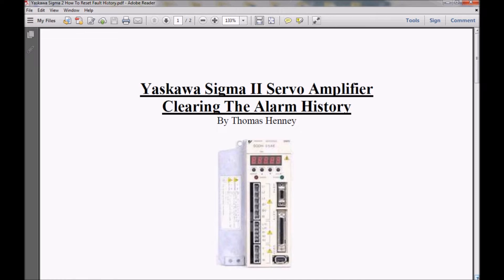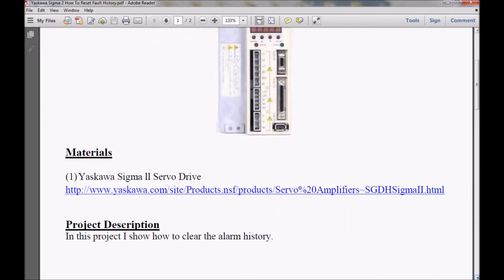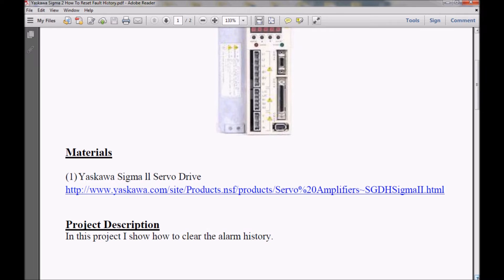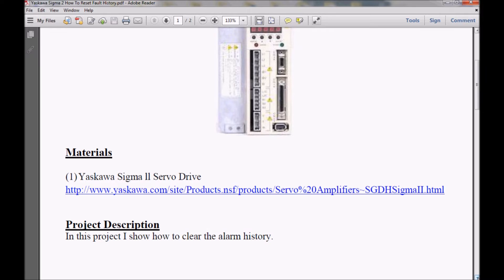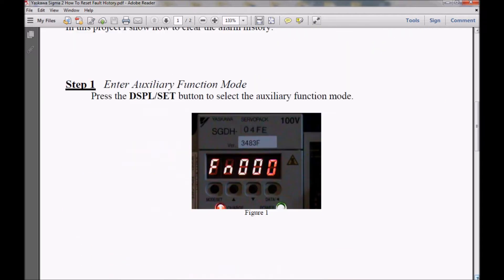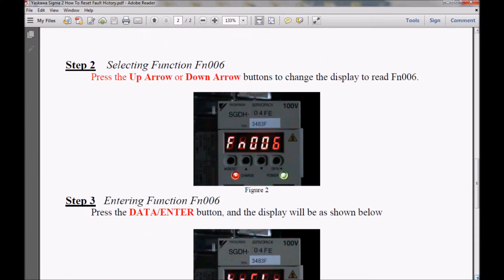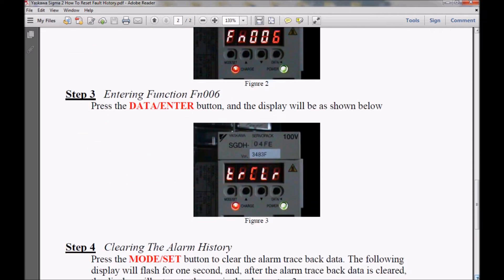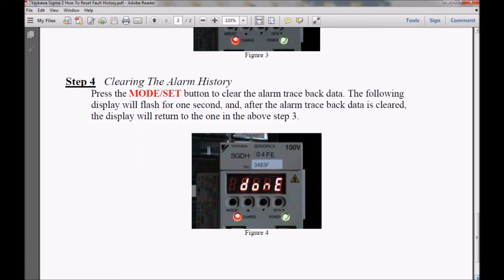Yaskawa Sigma II Clearing Alarm History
When troubleshooting a servo problem usually the first step is check the alarm on the servo pack. The problem is there are times you may have multiple alarm occur, to be sure I am dealing with the  most revellent alarms I always clear the fault history.